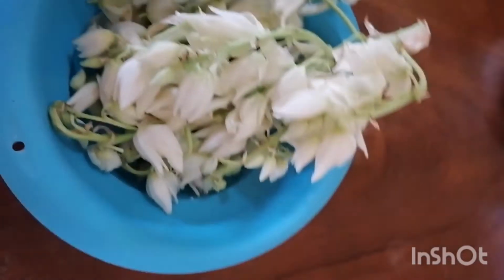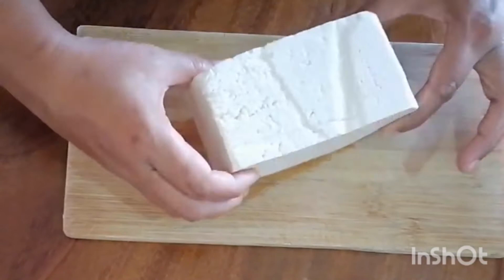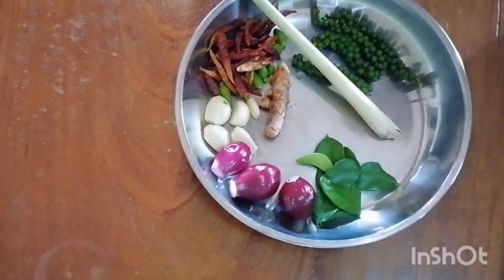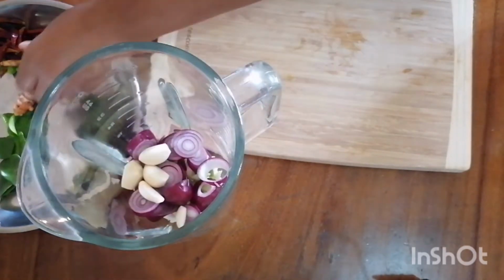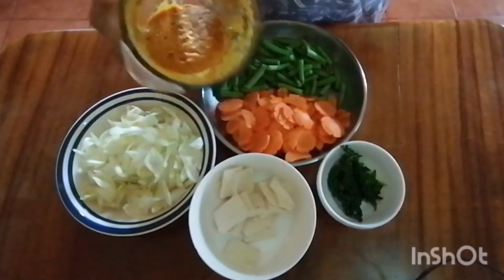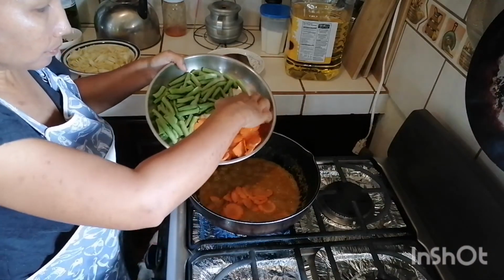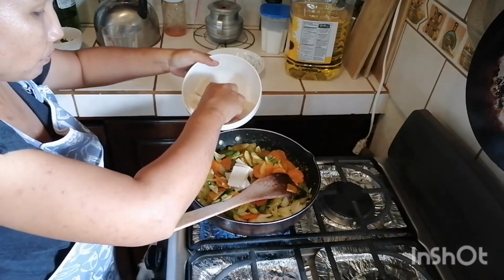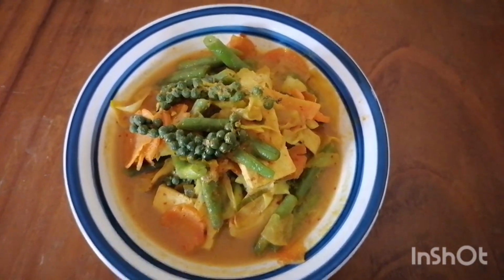Spicy Stir Fry Tofu Dish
Phad Phed / Spicy Stir Fry
Another healthy and flavorful dish from Nok’s kitchen, this vegan recipe uses homemade tofu, green beans, carrots, and yucca cane flowers (flor de itabo). The seasoning, as usual mostly fresh from Nok’s garden, is reminiscent of curry. Known as phad phed in the Thai language, this dish traditionally can be made with chicken, pork, or shrimp as well. Served with rice, a wonderful and complete meal, that is easy to make at home! Bon Appetit!